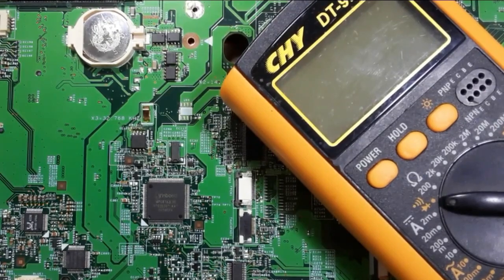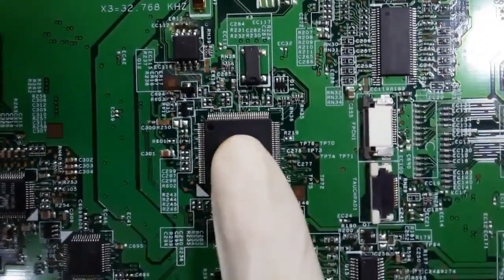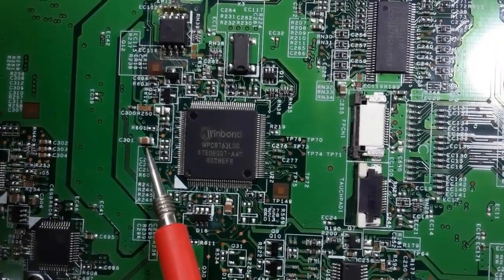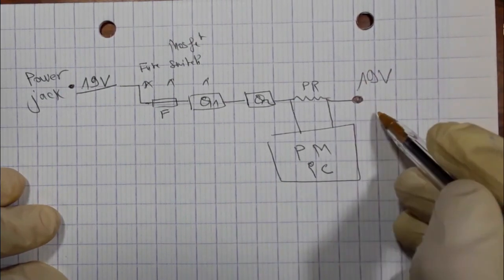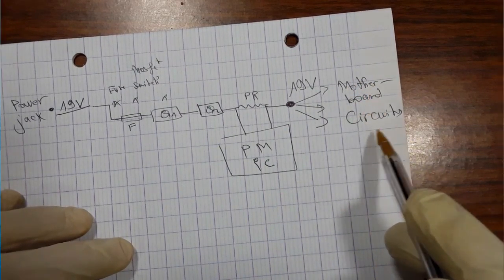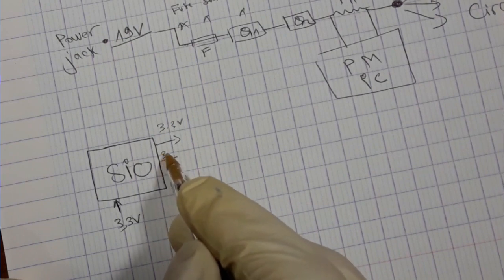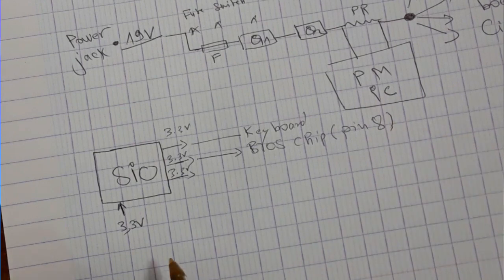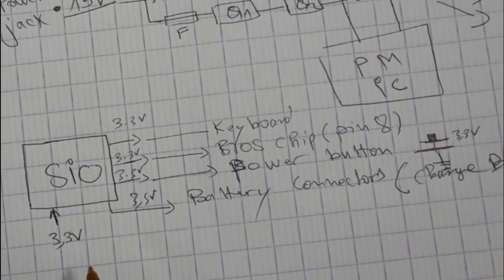Testing SIO IC Techniques - Laptop Motherboard Repair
How to diagnose & repair a Dead laptop motherboard course👇👇👇
Microscope
Voltage Injector
Programmers
Reballing / Stencils
Repair Tools
iPhone Cases
Soldering
Test Tools
Components
Donor Boards
Gadgets / Accessories
Ports / Connectors
Tweezers